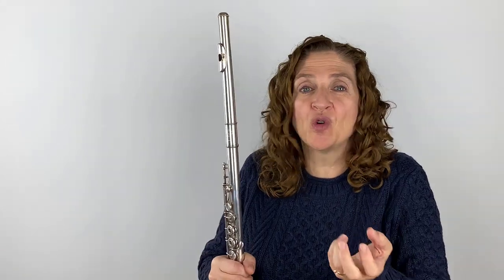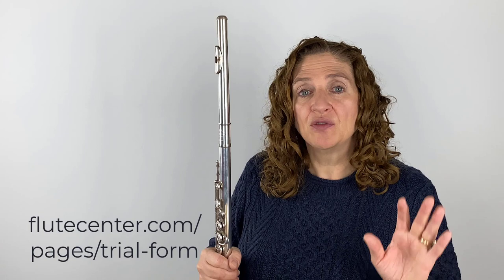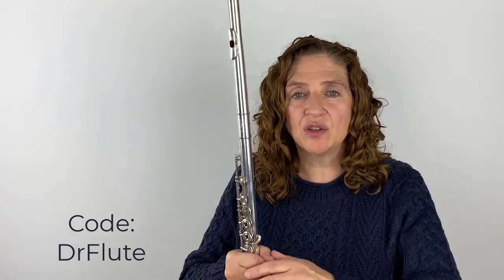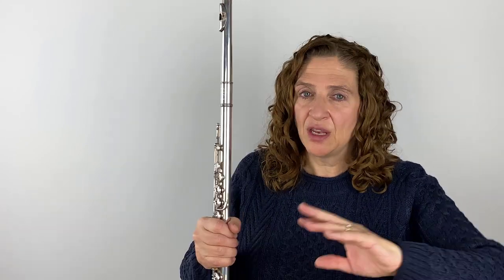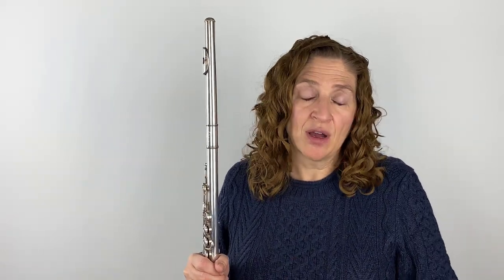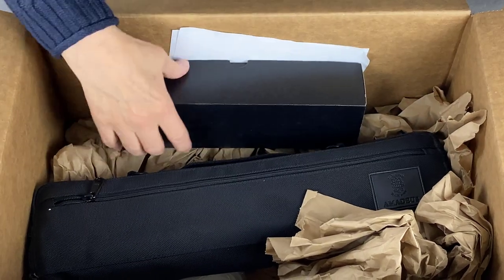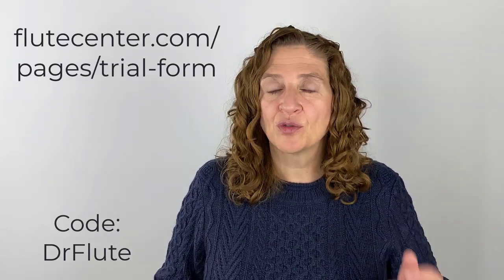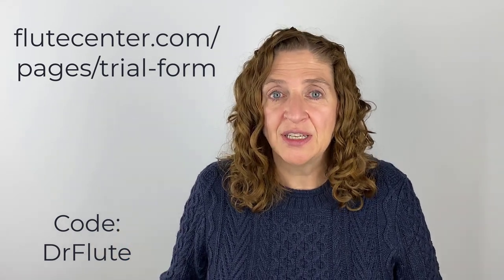How to Set Up a Flute Trial with FCNY Using Coupon Code "DrFlute" Flute Center of New York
Here's how to set up a flute trial with Flute Center of New York. Watch me try a new Amadeus by Haynes Model 680 with different headjoints.

If you're interested in setting up a flute trial, the first thing to do is get all kinds of excited because that means you’re shopping for a new flute!

To start your flute trial, you'll first want to go to flutecenter.com and fill out the form. Here’s the link:

Then put my code: “DrFlute” in the box labeled “Influencer Code.”

This code gives you these extras with some exceptions:
*3 extra days to try your flute – that’s a 10-day trial instead of only 7 days
*6 extra months of warranty on your new flute – that’s 18 months instead of only 12 months
*Free Shipping of up to three flutes, piccolos, and/or headjoints at a time for trial!
*10% off sheet music
*Free domestic shipping on instrument purchases

Plus, when you purchase a new flute using my code, FCNY will pay me a small commission. Thank you!

If you liked the flute in this video as much as I did, it’s an Amadeus by Haynes Model 680. I played the one with the Offset G and Split-E Mechanism. But it’s also available with the C# trill.

Thank you, Flute Center of New York, for sponsoring this video.